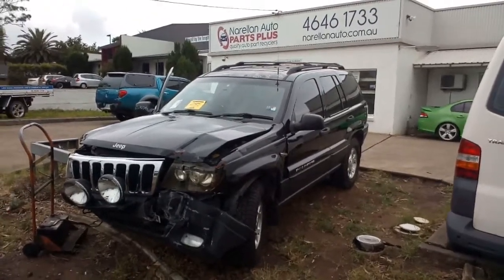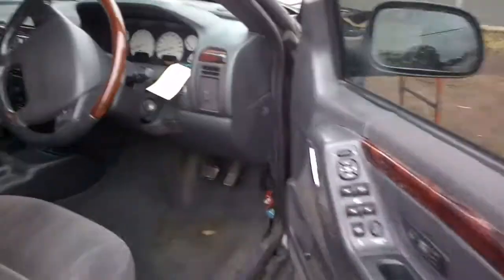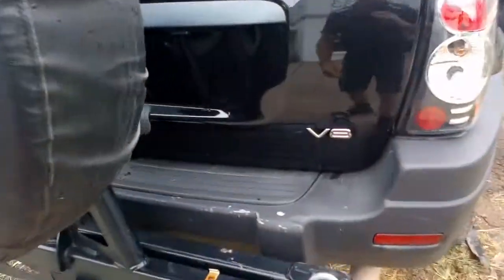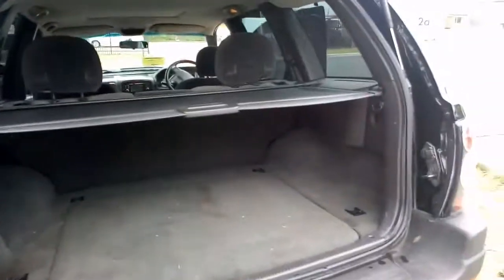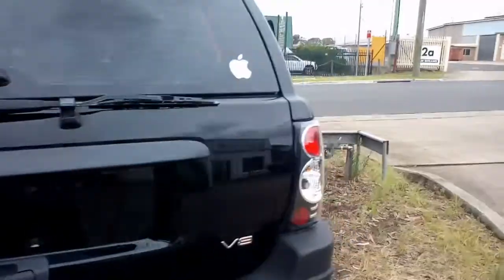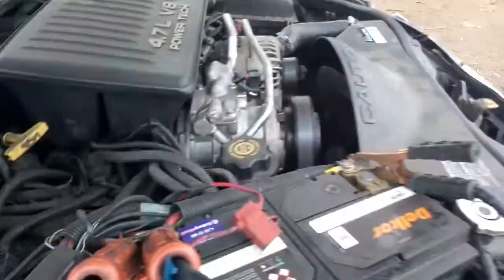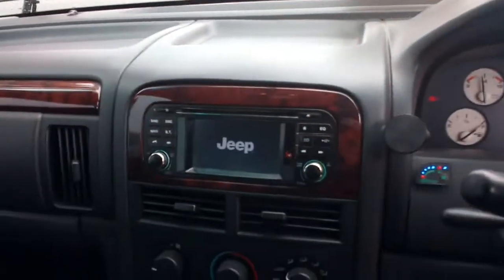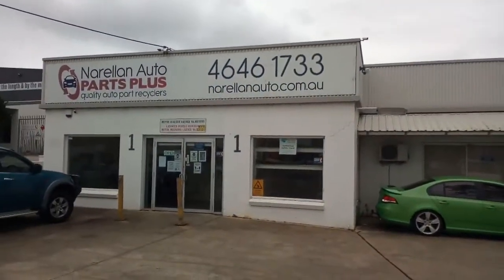NOW WRECKING THIS 06/2000 WJ JEEP GRAND CHEROKEE LAREDO AT NARELLAN AUTO PARTS PLUS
NOW DISMANTLING THIS 06/2000 WJ JEEP GRAND CHEROKEE LAREDO.
HAS A GOOD 4.7 V8 ENGINE AND AUTOMATIC TRANSMISSION TRAVELLED
193506 KLM